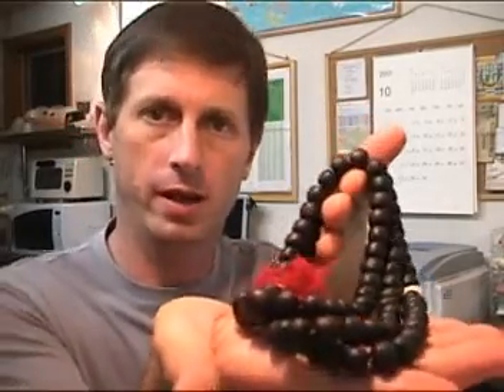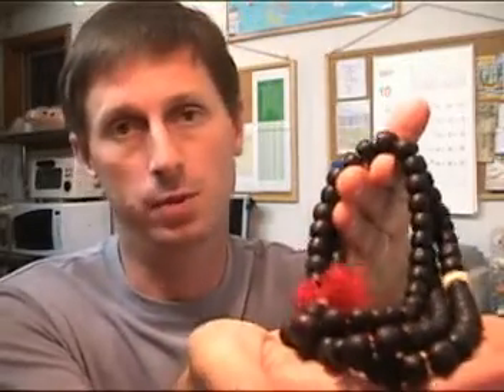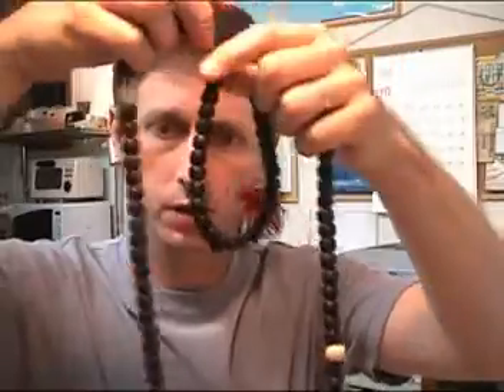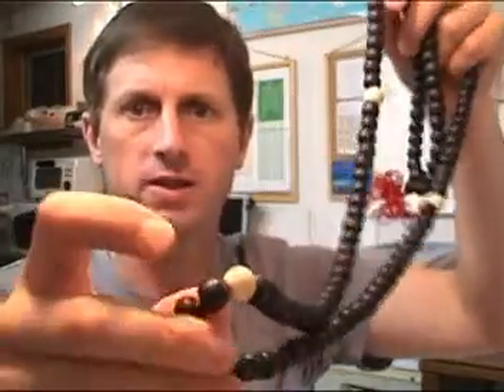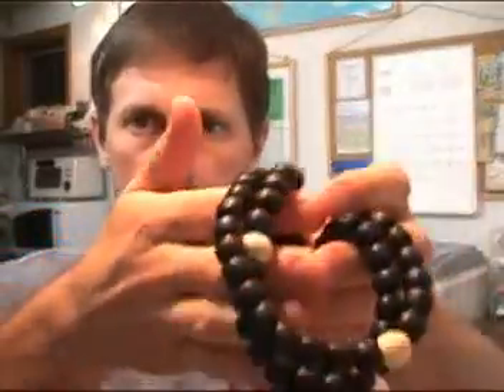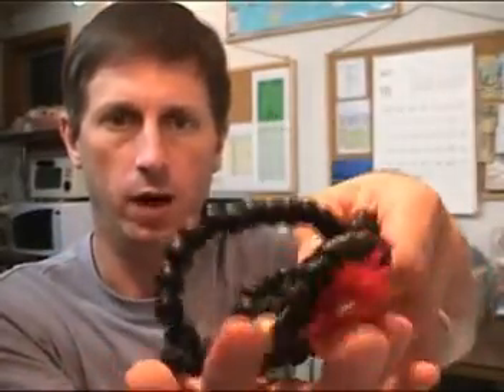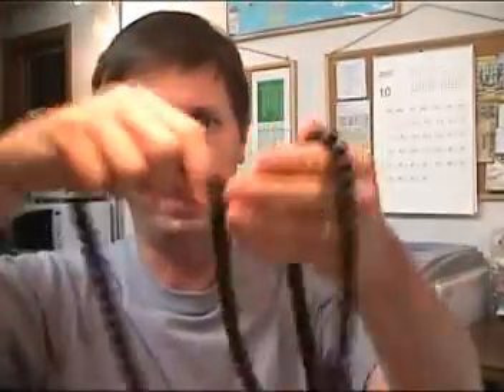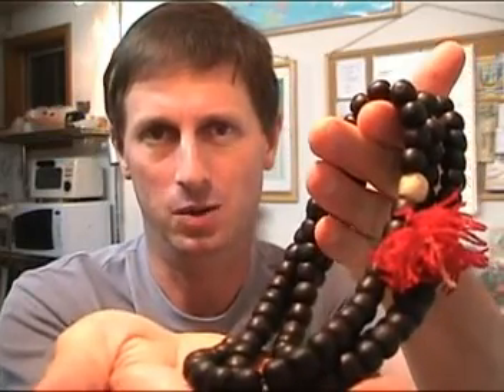🎎 Antique Buddhist Prayer Beads - Wooden Japanese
🎎 Beautiful string of antique Buddhist mala prayer beads or shozoiki jyu-zu as they are called in Japanese.  Prayer beads were first introduced into Japan along with Buddhism during the 6th century.  The 1848 woodblock print image included below depicts the famous kabuki actor Okawa Hashizo as the priest Saigyo standing before Mt. Fuji with a string of prayer beads in his left hand.  Japanese prayer beads are used to count devotions and are always carried by Buddhist priests and frequently by lay Buddhists at weddings, funerals and other ceremonial occasions.  Japanese tea houses may also sometimes have a string of prayer beads hanging from the wall as a sign of reverence.  Many Japanese prayer beads are sanctified by being blessed by a priest over a cloud of incense.

About the Listed Item
This very long antique strand of Buddhist prayer beads dates from the mid Japanese Showa period (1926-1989) and includes 112 beads total; including one large "guru" bead with an attached tassel.  The darker beads are all made of wood however the three white-colored markers beads may be shell or stone.  The entire piece is in good condition though there are a few beads which are chipped and all of the beads wear a darkened patina of age.  The tassel which is connected to the guru bead is also somewhat frayed and worn.  Please read below to learn more about the history and function of Buddhist prayer beads.

Size:
Length (approximate): 44 inches (114 centimeters)

More about Buddhist Prayer Beads
Buddhist prayer beads also known as mala are similar in form and function to worry beads associated with many religions.  Mala are thought to have originated in India around 500 BC as a counting aid for religious pupils who were required to repeat their prayers a specific number of times but who were unable to count.  Mala are used such that one prayer or mantra is recited for each bead.  The counting starts with the guru bead (bead with tassel) which is thought to represent the Buddha and proceeds all the way around the string.  When the guru bead is again encountered the counting may then continue in the opposite direction.  The bead count is commonly interrupted in only two places (besides the guru bead) indicated by slightly smaller beads which are thought to represent mid-level Buddhas and humans on the verge of enlightenment.  Mala, like worry beads the world over, are commonly carried by religious clergy and devoted believers.  The beads are thought to help individuals seeking spiritual focus and are often cited as a source of comfort and peace by those who use them regularly. (KB)

ship code: L1650

Antique Buddhist prayer beads, crafted from the finest wood and diligently strung together, are a testament to Japan's deep-rooted spiritual traditions. These beads serve as a tactile guide for meditation and chanting, bridging the gap between the material and the ethereal. In a sense, they are a tangible embodiment of the journey to enlightenment.

Kurt Bell's explorations in "Going Alone" mirror this spiritual quest, emphasizing the search for meaning amidst the vastness of life.